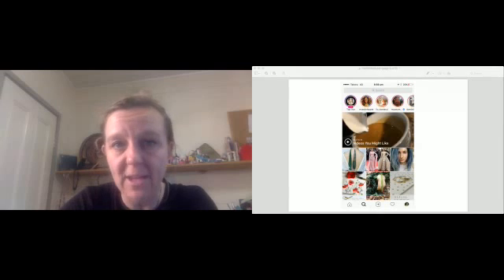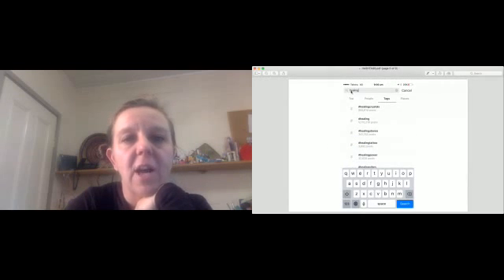Hashtags for Instagram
Learn how to get more followers, likes and comments on Instagram by using Hashtags.

This is the recording of a Crowdcast free live training I did in May 2017.